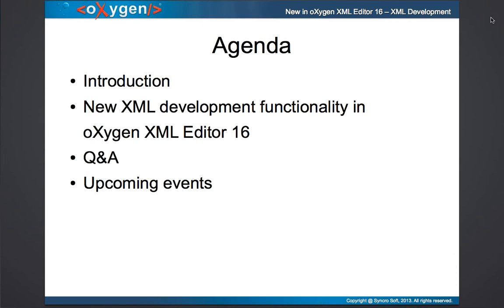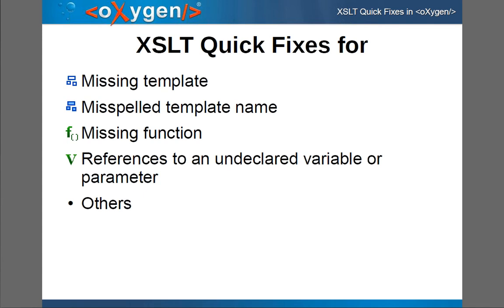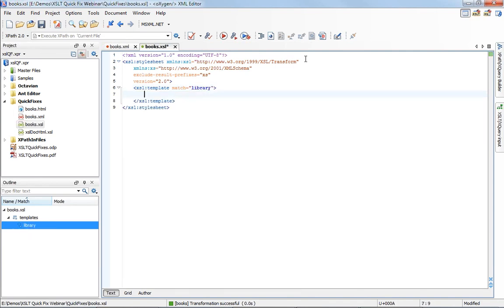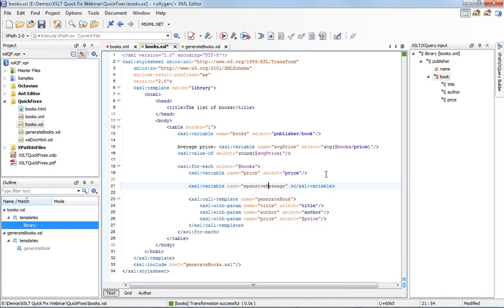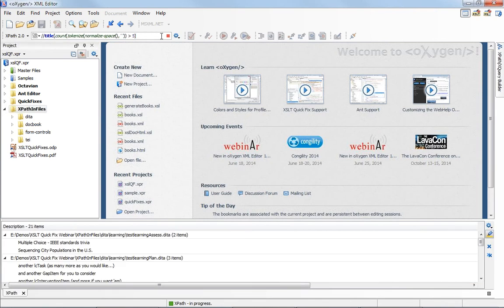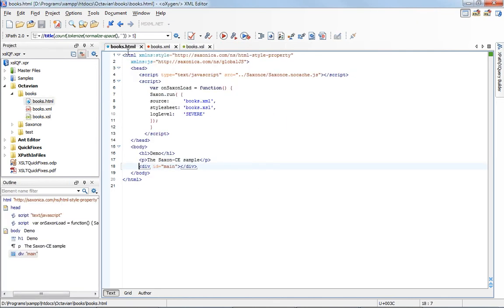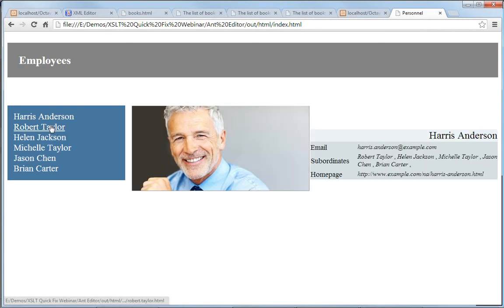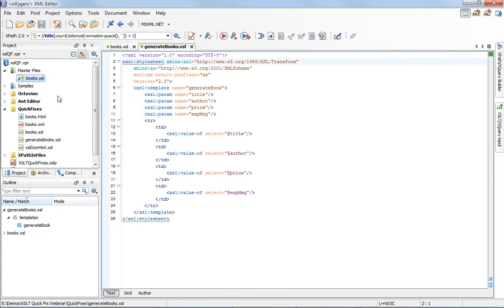Webinar: New in oXygen XML Editor 16 - XSLT Quick Fixes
This webinar presents the XSLT Quick Fixes functionality in detail and then go through some of the other important new features in the new oXygen release including:

  -  new XSLT refactoring actions
  -  support for developing XSLT stylesheets for Saxon CE
  -  XPath execution over multiple files
  -  the new Ant editor
and more.

Table of contents:

1. Introduction 0:00
2. XSLT Quick Fixes 7:18
3. XSLT Quick Assist 12:36
4. XPath 26:14
5. Saxon CE 30:26
6. Ant Editor 40:00
7. Questions and Answers 47:40